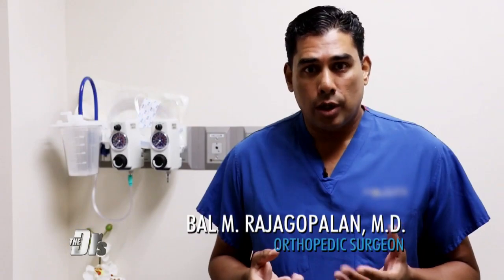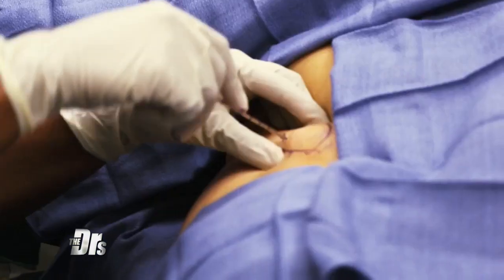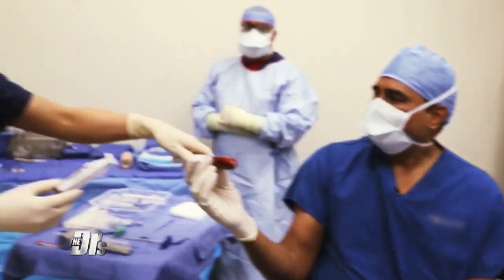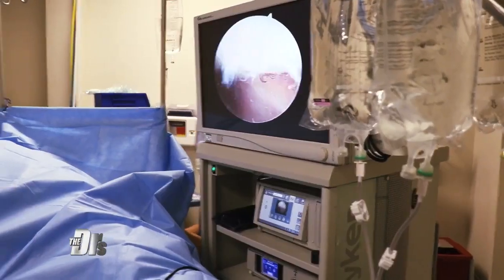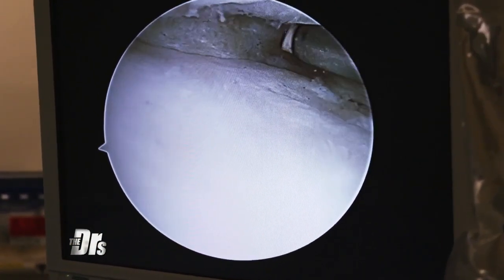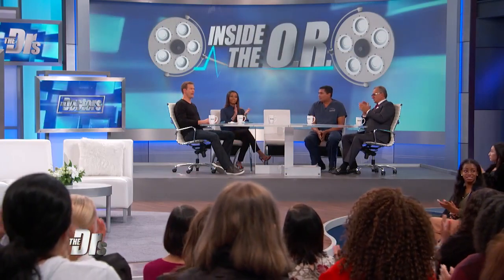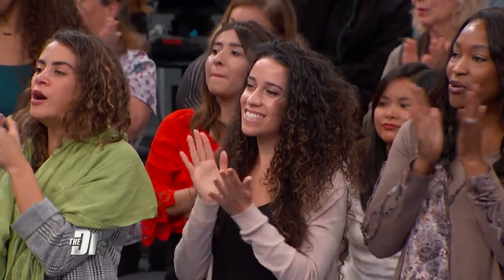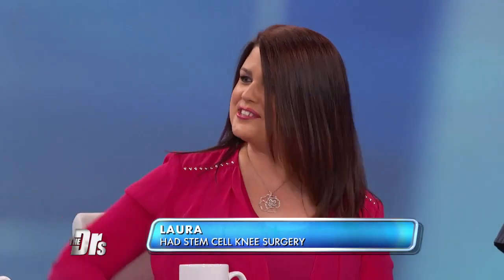Stem Cells Used to Treat Injured Knees?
The Doctors welcome Laura, who was suffering from arthritis and pain in her knee after years of wear and tear.